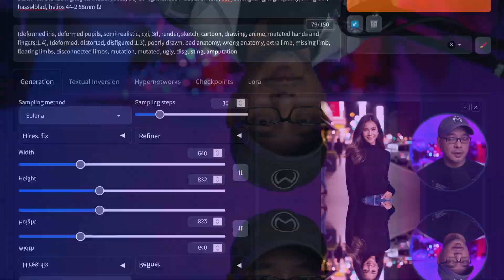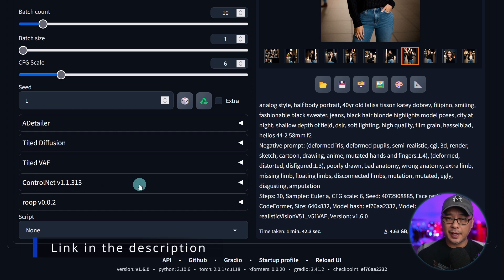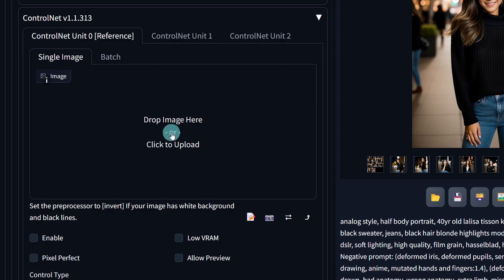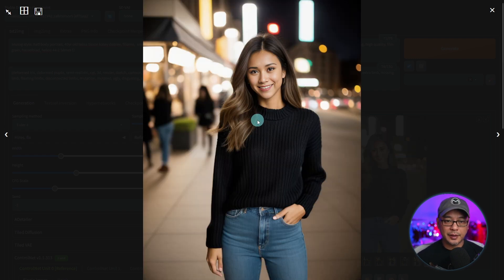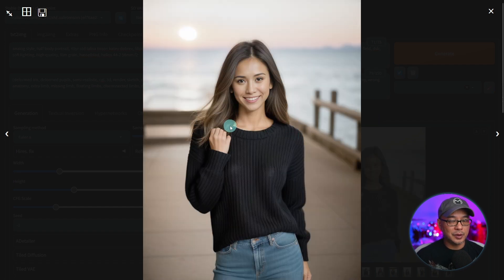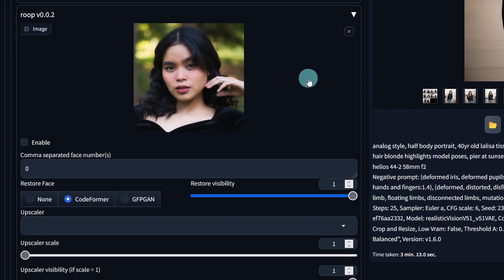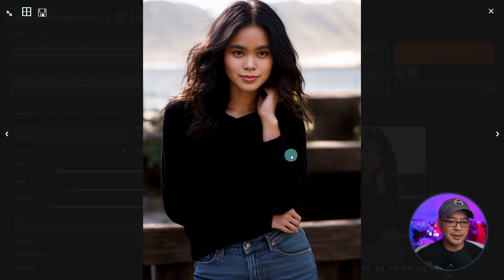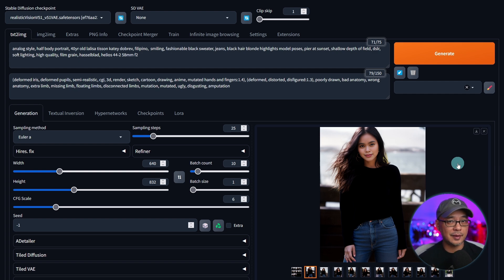The Truth About Consistent Characters In Stable Diffusion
The Truth About Consistent Characters In Stable Diffusion...It's not 100% possible without having to train lora's and dreambooth models and without having to do a convoluted process. However with controlnet reference, we can get very close to that. Also the roop extension will help us utilize real photos to expand on this method. Today's video I'll show you how to get to that point with out any training and then in a part 2 to come we will look at making improvements to hands and faces and some post production techniques to get close to that consistent character goal!

⏲Time Stamps
0:00 The truth about consistent characters in stable diffusion
0:13 Start with a good model and consistent faces
1:13 Create images and develop your look
1:58 Use ControlNet Reference
3:35 Same character different background
4:25 Using real photos and Roop extension
6:17 Experiment and create!